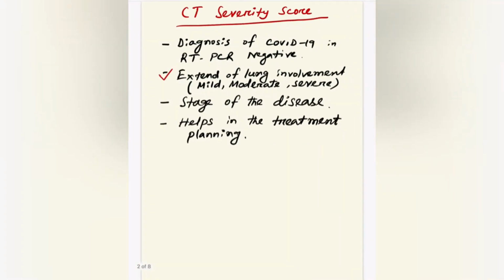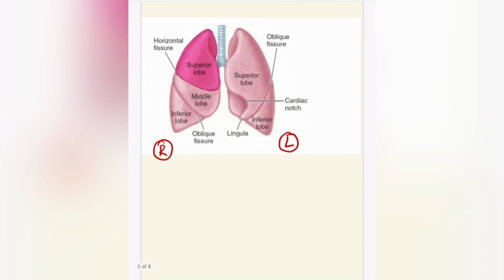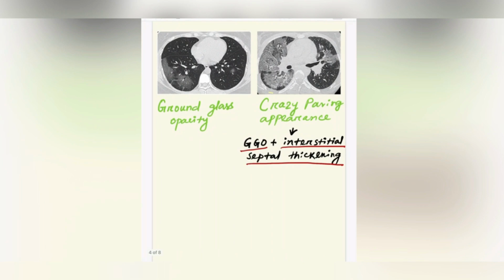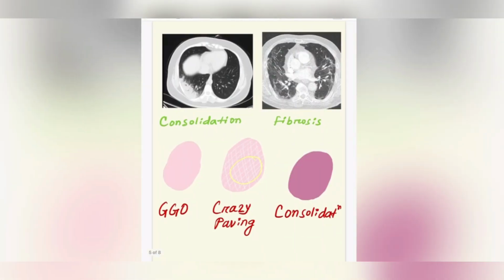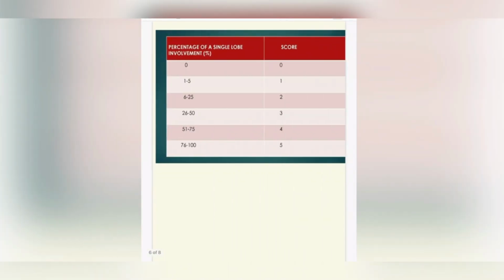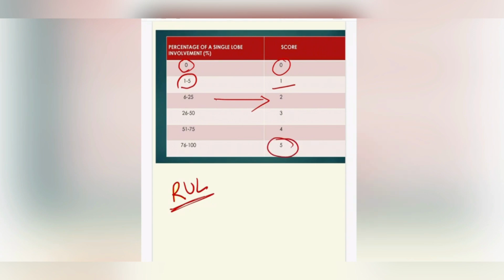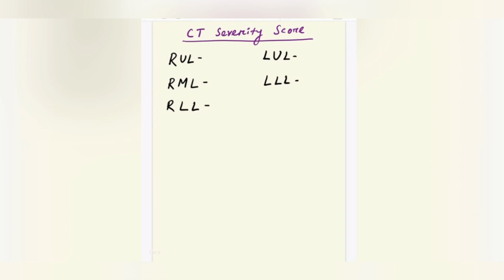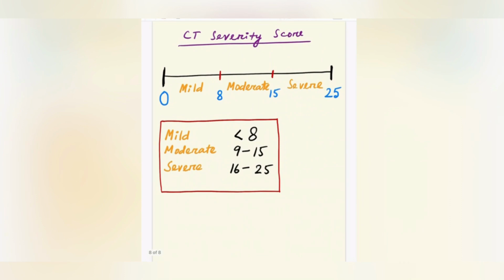CT Severity Score | HRCT thorax | Covid 19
CT severity score